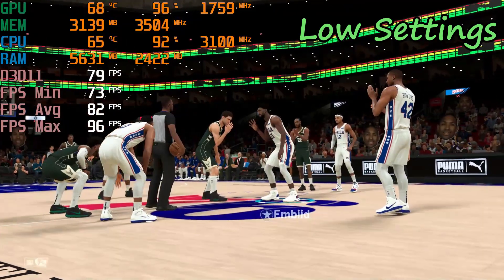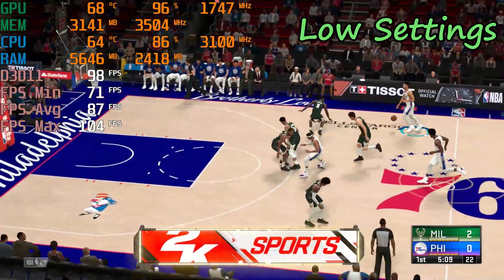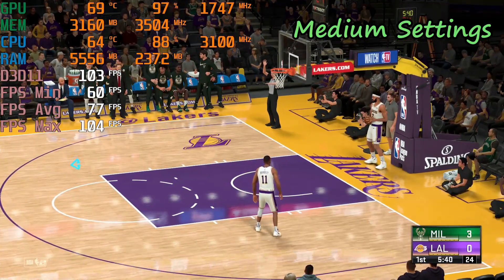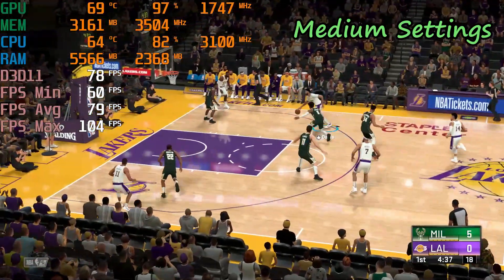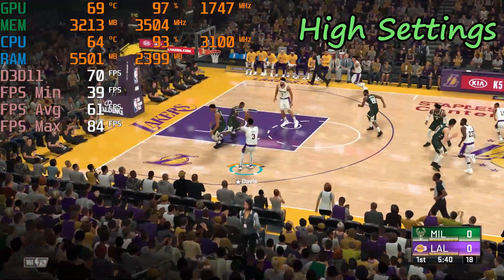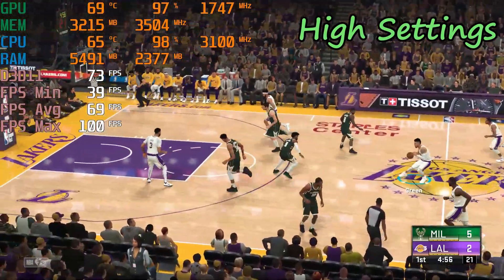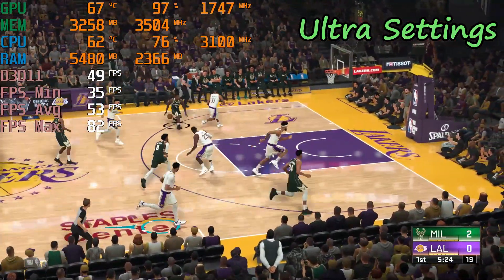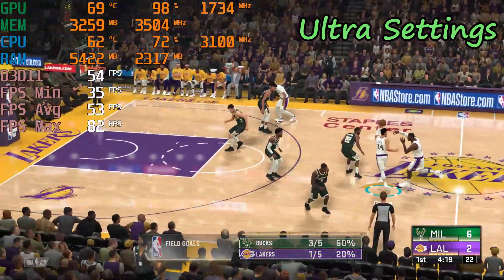NBA 2k21 On Ryzen 3 1200 + GTX 1050ti | 8GBx1 Ram | All Graphics Settings.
NBA 2k21 Tested on Ryzen 3 1200 + GTX 1050ti in 8GBx1 Ram. Benchmarked in All graphical settings.

Time Stamps :
Intro- 0:00
Low Settings- 0:15
Medium Settings- 2:00
High Settings- 4:00
Ultra Settings- 6:00
Thank You- 8:00

RECORDED ON SHADOWPLAY RECORDER WITH RIVATUNER AND MSI AFTERBURNER.

WITHOUT RECORD YOU GET 5 TO 7 MORE FPS.

PC SPECS : CPU : RYZEN 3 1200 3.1 GHz.
GPU : GALAX 1050TI 4GB VRAM.
RAM : 8GBx1 CORSAIR VENGEANCE 3200 MHz.
MOTHERBOARD : GIGABYTE B450m GAMING MOTHERBOARD.

COMMENT DOWN THE NAME OF THE GAME YOU WANT ME TO BENCHMARK, THANK YOU.